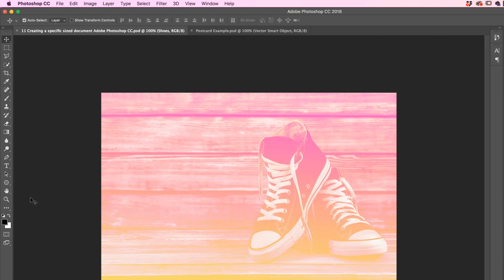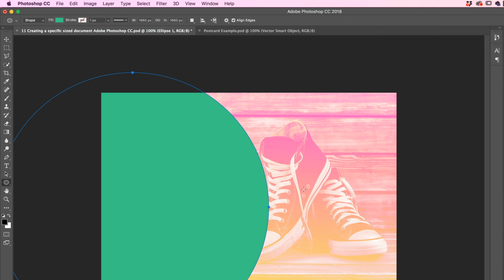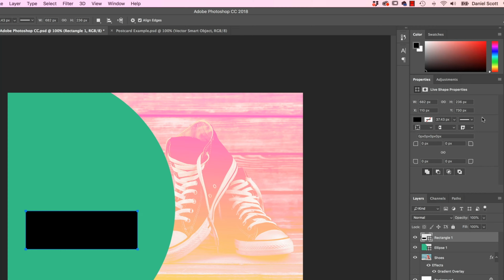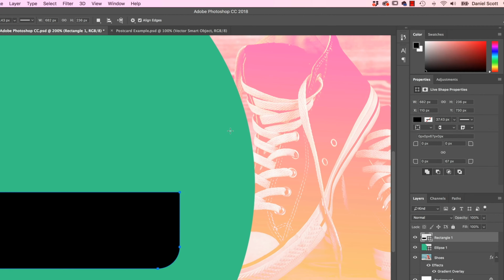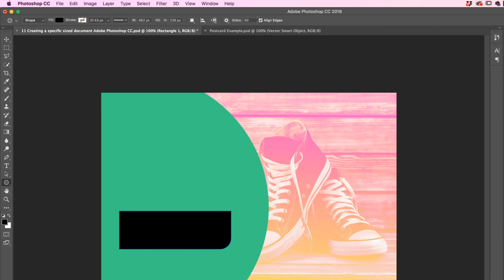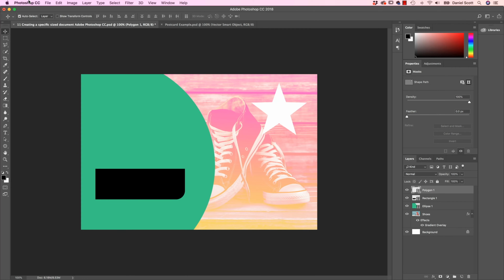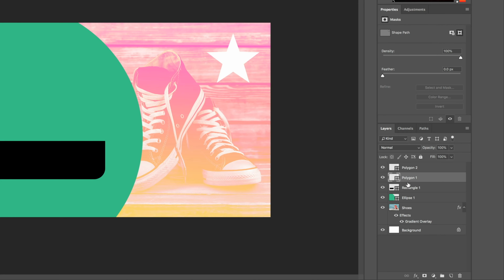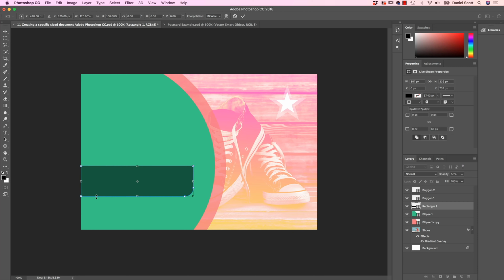How to draw stars, squares & circle shapes - Photoshop CC Essentials [12/86]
Hi there, in this video we're going to make shapes, and more shapes, and other shapes, and aah, the rectangle with a corner on it. There's a star with another star. Oh, it is Shape-tastic. Let's get in there now and learn how to do this properly in Photoshop.

How to draw star square circle shape - Photoshop CC Essentials Tutorial by Bring Your Own Laptop, get your free downloadable exercise files and printable PDF